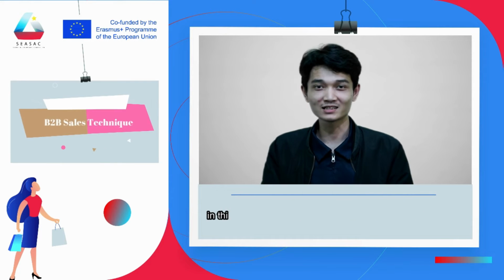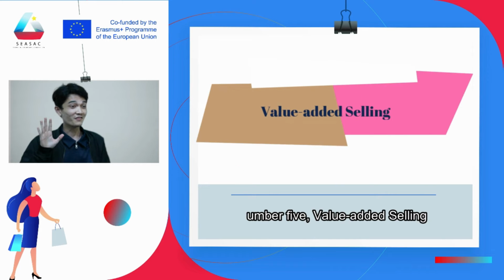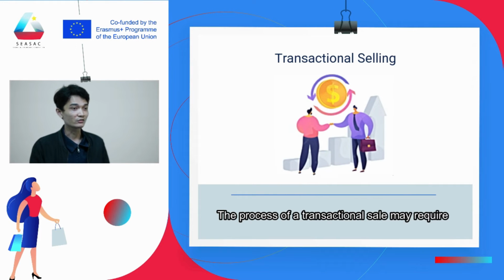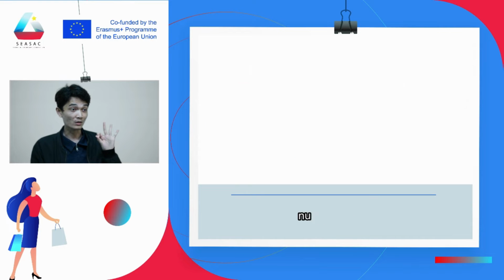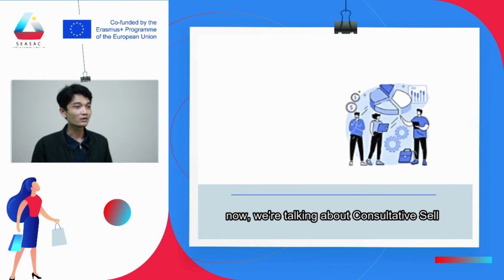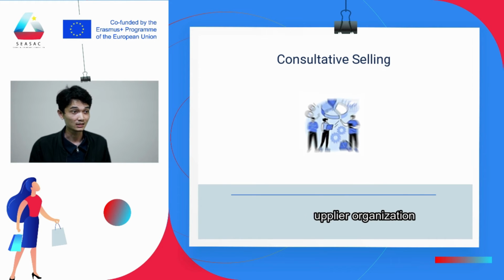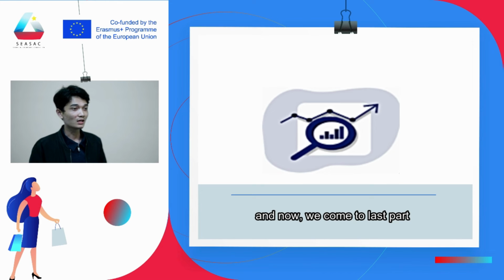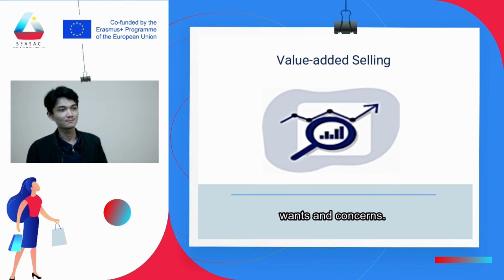Sales Techniques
Introduction to selling techniques for B2B sales